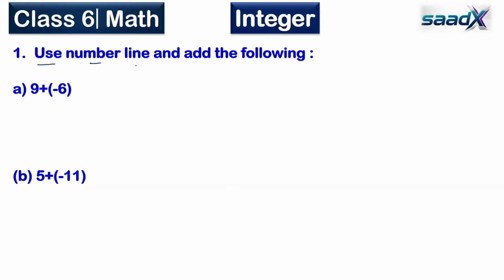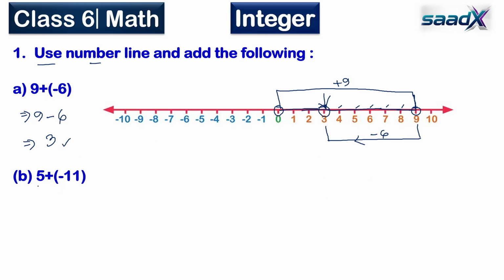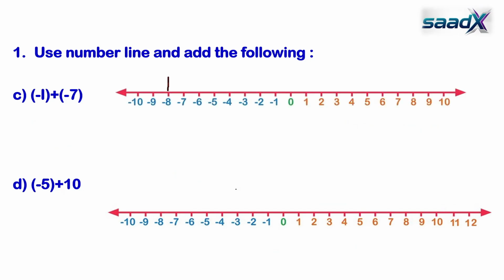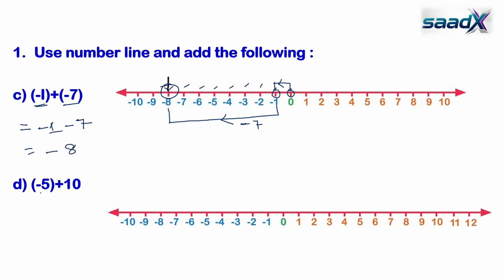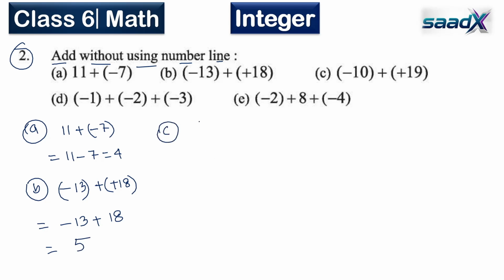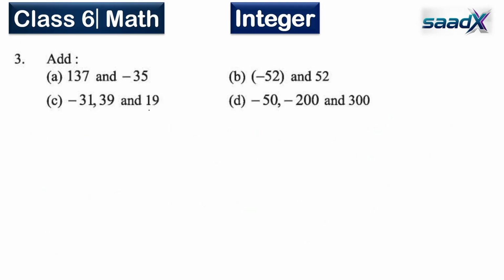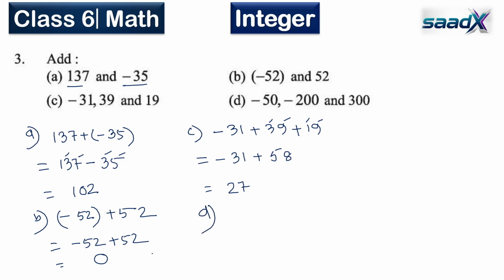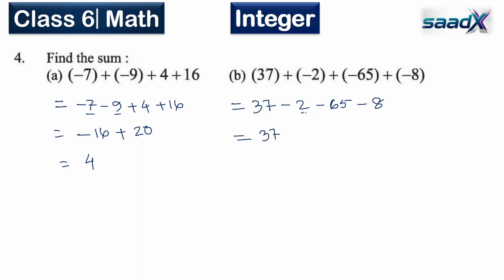Mastering Integer Addition & Subtraction | Number Line & Mental Math Explained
Struggling with adding and subtracting integers? This video breaks it down using number lines and mental math strategies—perfect for middle school students and competitive exam prep!

📌 Topics Covered:
- Adding integers using number lines
- Subtracting negative numbers
- Mental math tricks for faster calculation

🎯 Ideal for students following:
Cambridge, McGraw-Hill, Singapore Math, New Syllabus Mathematics, and more!

💡 Whether you're prepping for school exams or brushing up on basics, this lesson will boost your confidence in handling positive and negative numbers.